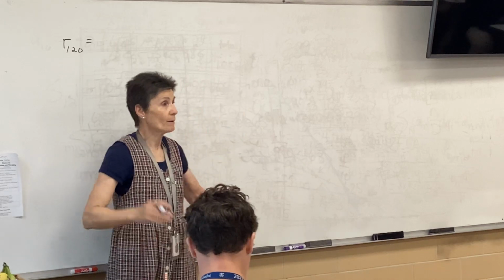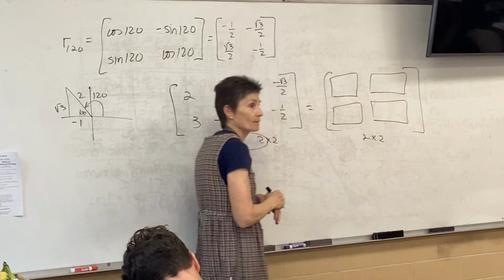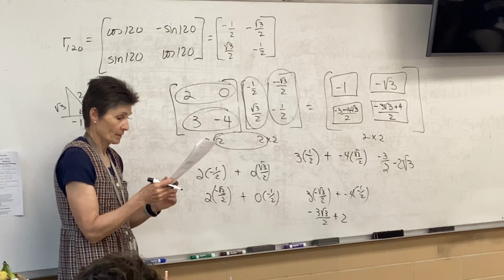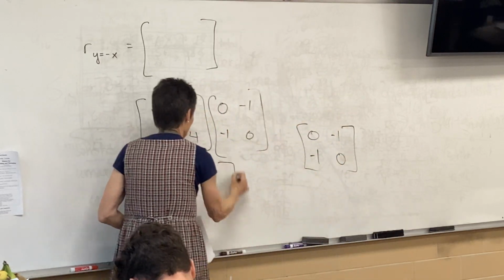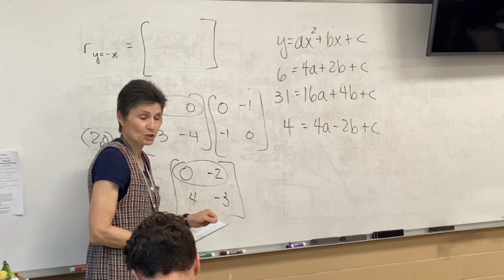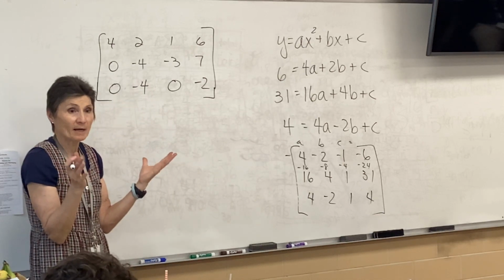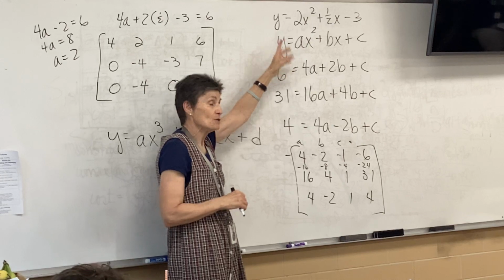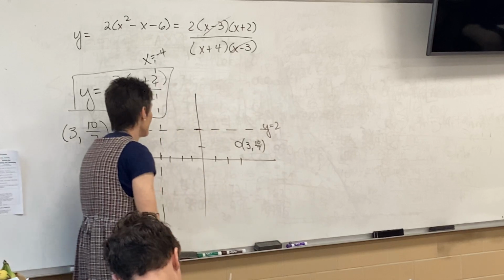Precal X Review 7 (#6, 11o, 11p, 14)